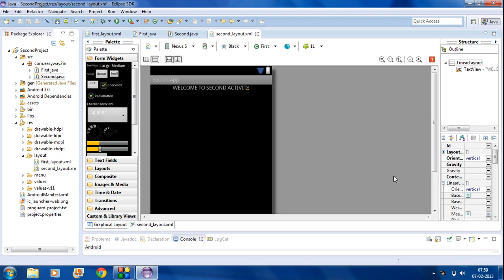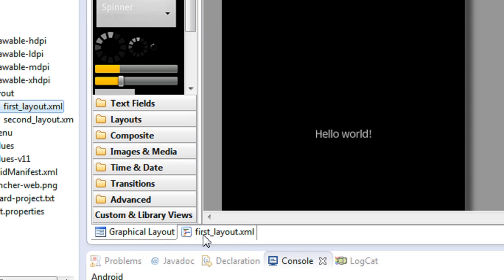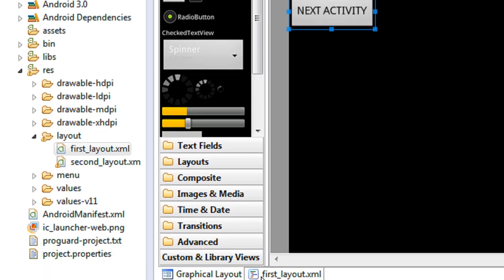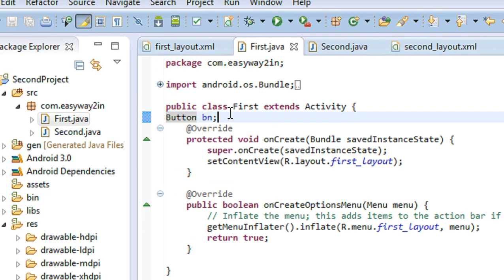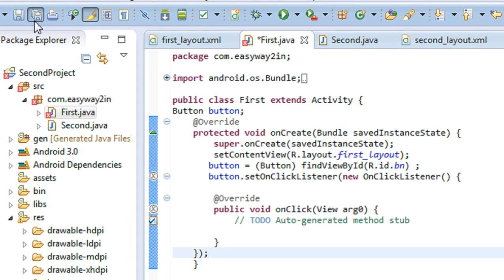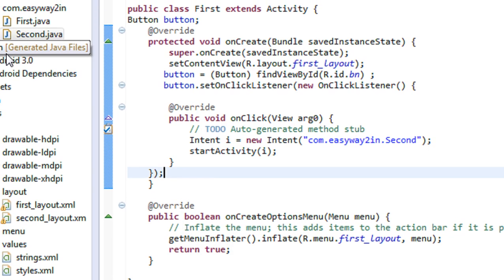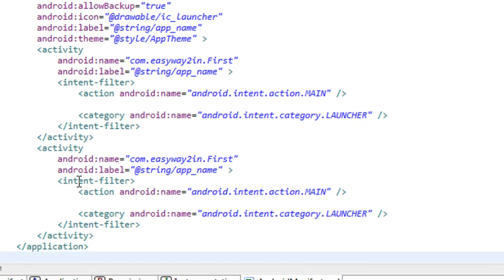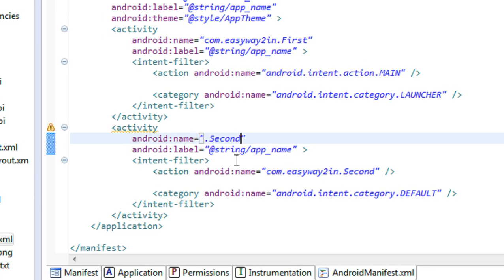android tutorial for beginners 7 Start an activity using intent object -2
How to invoke an android activity using intent object.